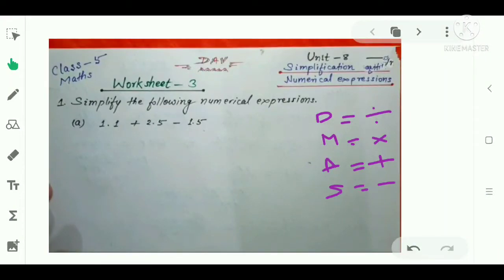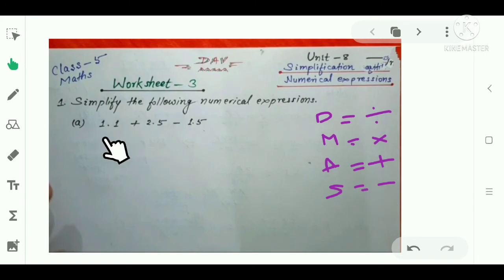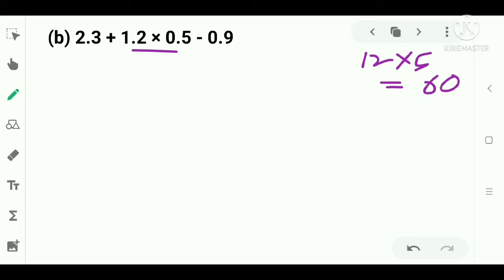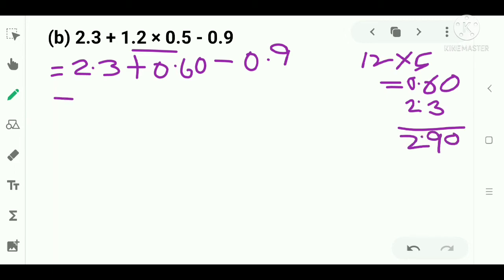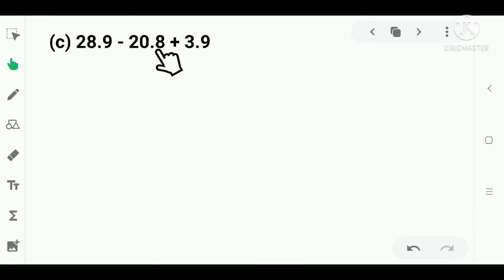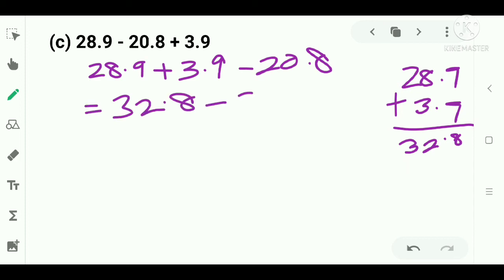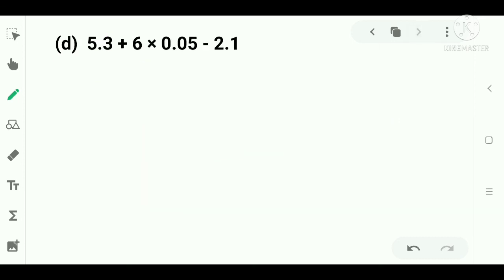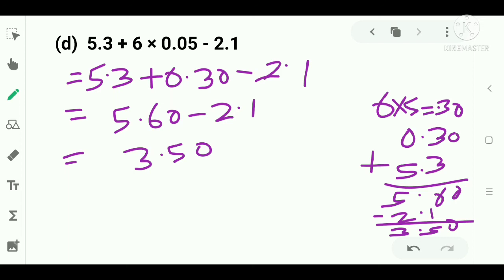Class-5th // Unit-8 // W-3 // Simplification of Numerical Expressions // CBSC syllabus DAV#